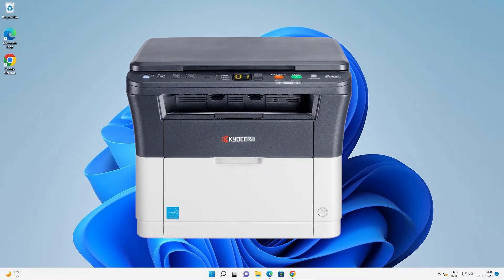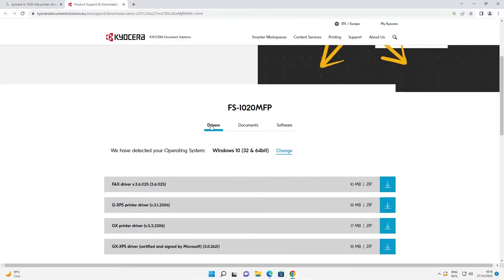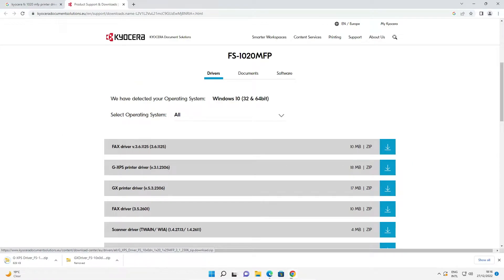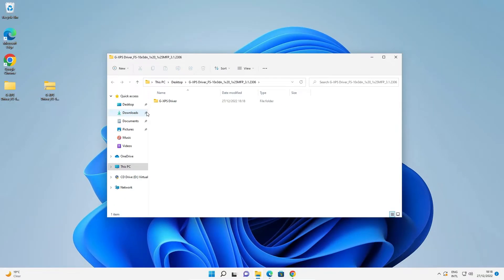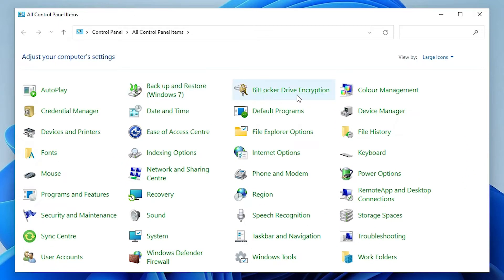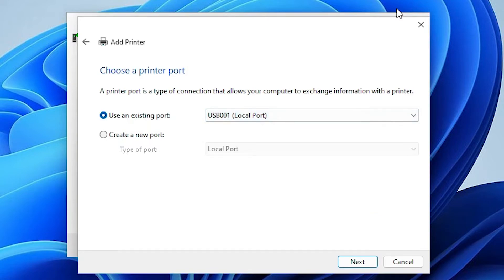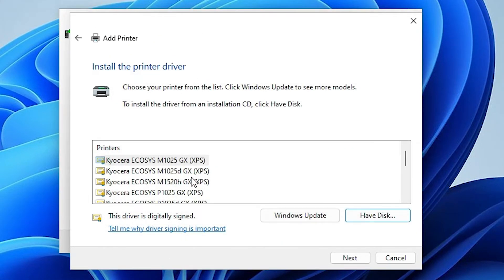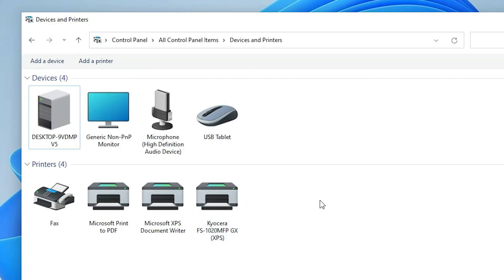How to Download & Install KYOCERA FS-1020MFP Printer Driver in Windows 11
In this Video We are going to see How to Download & Install KYOCERA FS 1020MFP Printer Driver in Windows 11 by the Simplest Way.